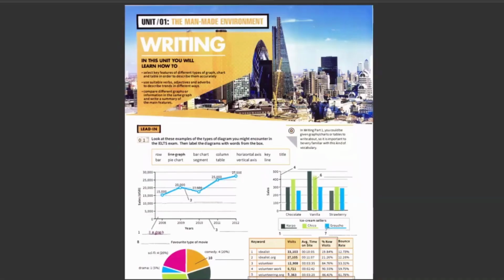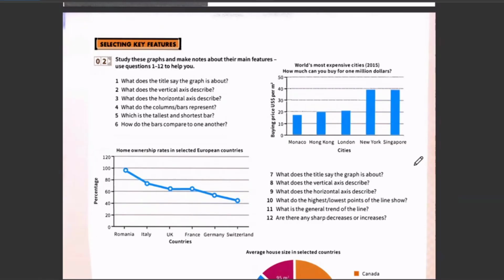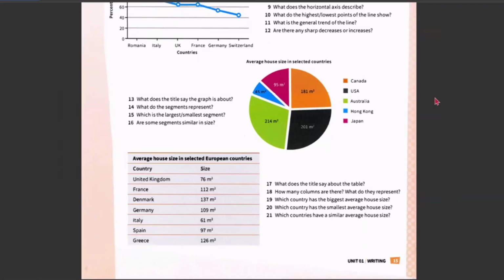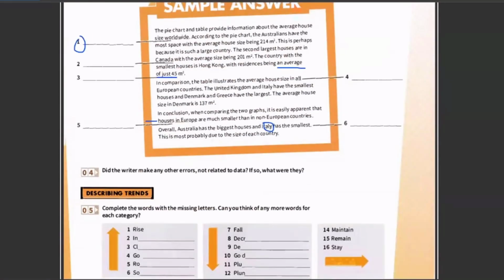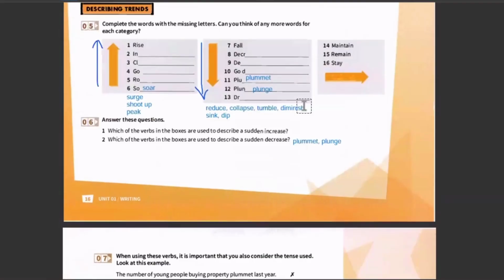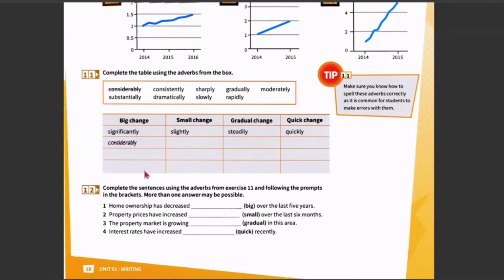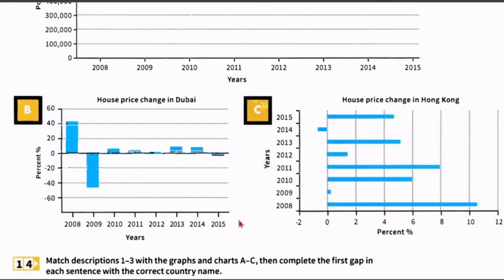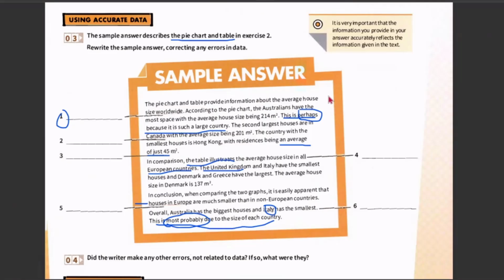IELTS Writing | Academic | Task 1 | Graph, Chart and Table | Level: Regular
TESOL ACADEMY